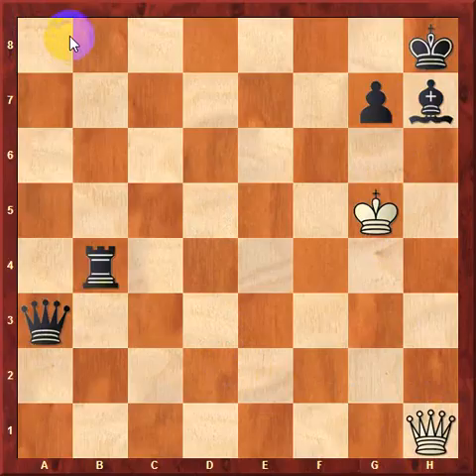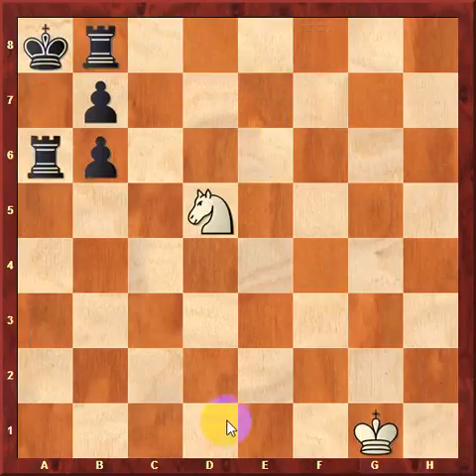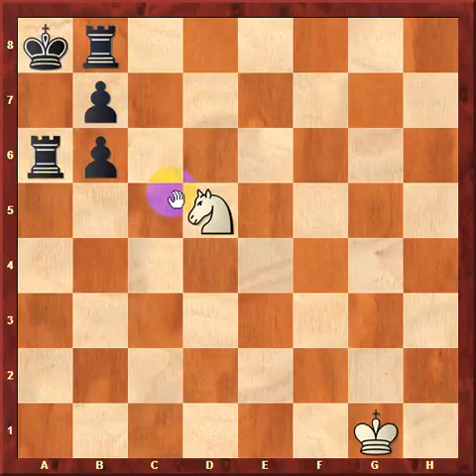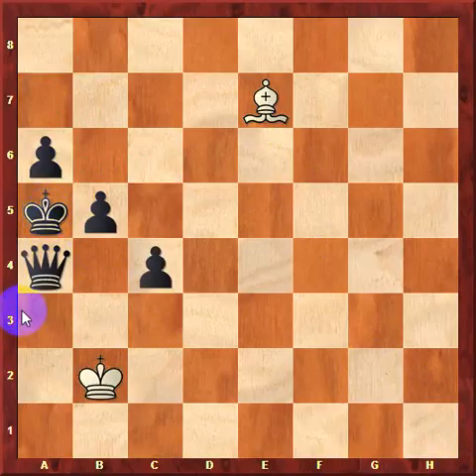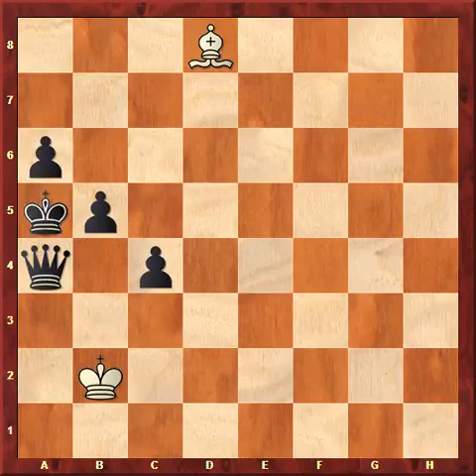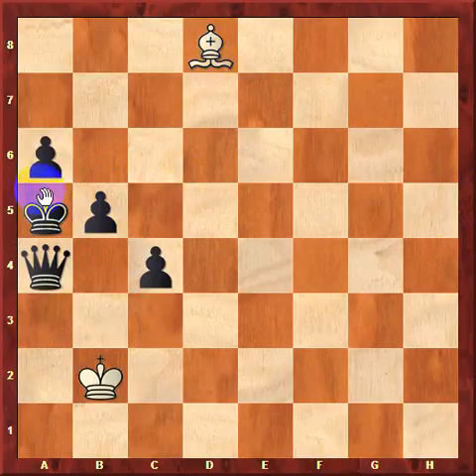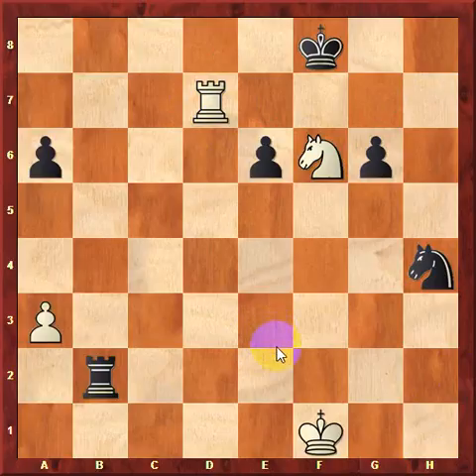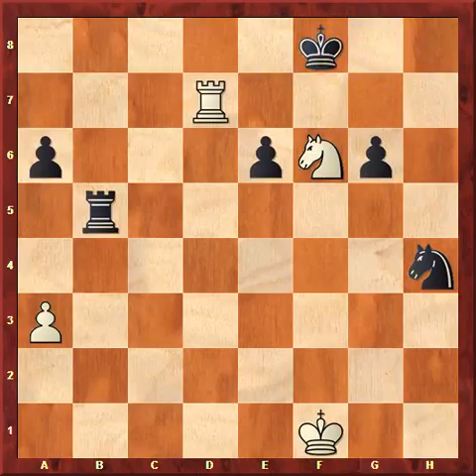C3.13 Tactics - Perpetual Check